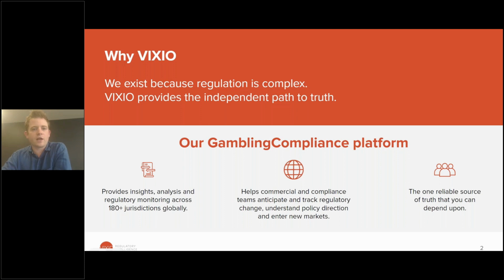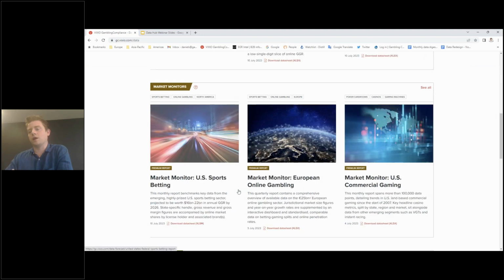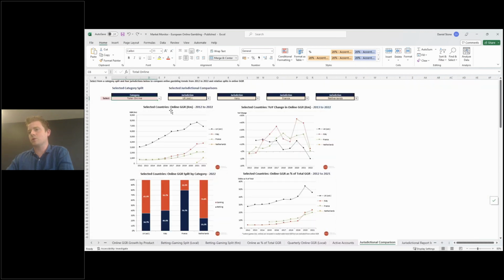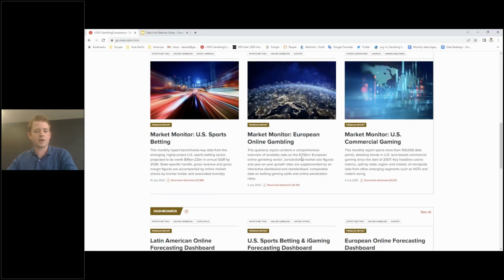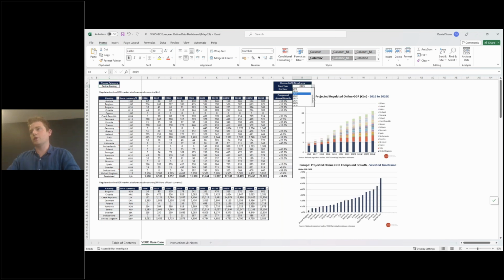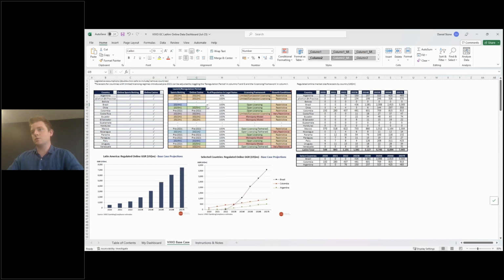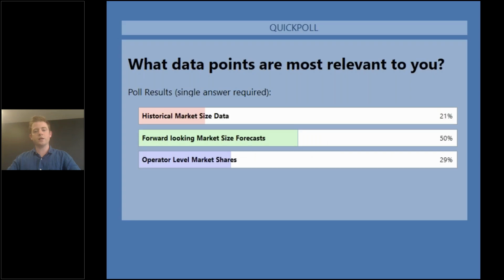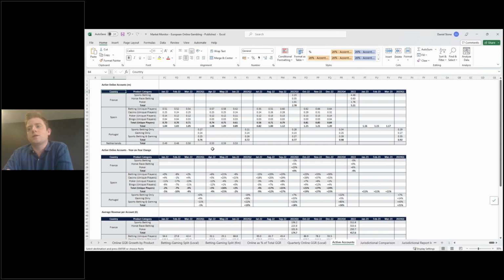Discover the Power of VIXIO's Data Hub: Deep Dive Demo Webinar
Exclusive Presentation for Data Hub Clients

View in full our exclusive webinar hosted by Daniel Stone, Director of Data & Insights at VIXIO. As a valued client of our Data Hub, this is your opportunity to dive deep into the world of data-driven insights and unlock the full potential of our platform and products.